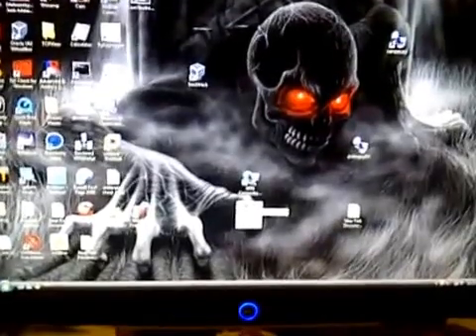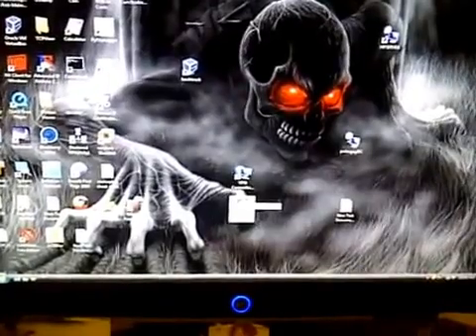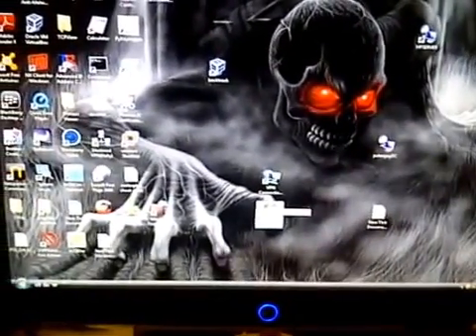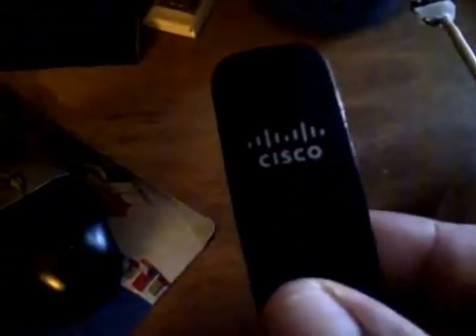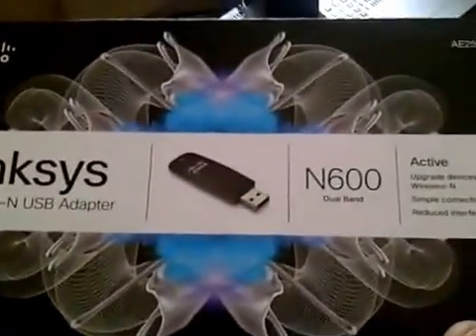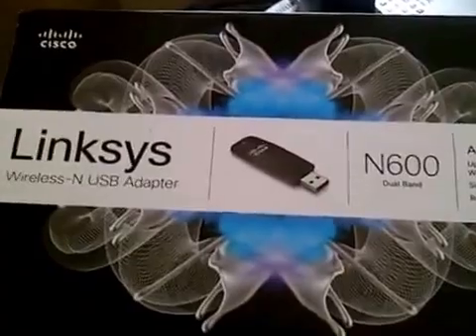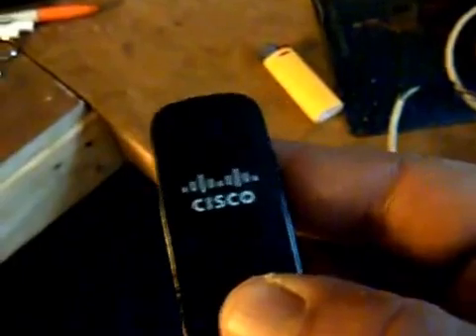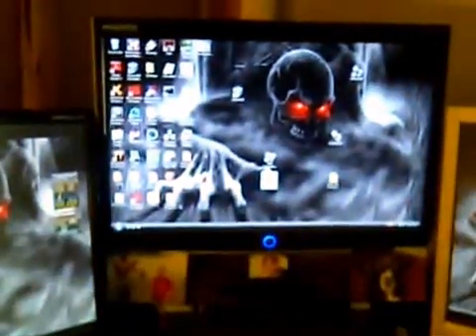DIY USB Cantenna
Here's a video i did a while back moved it over from my old  youtube profile under rhaun72.